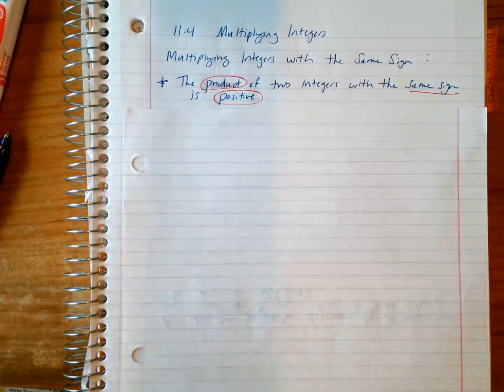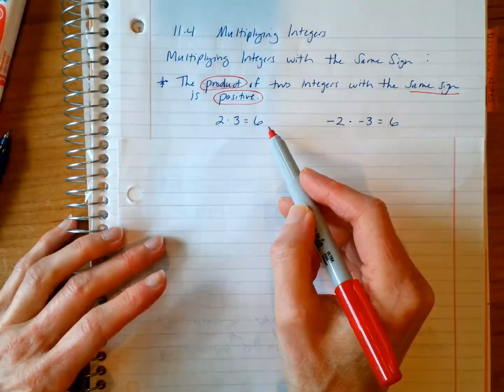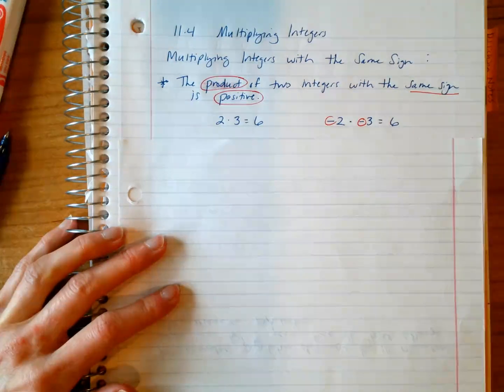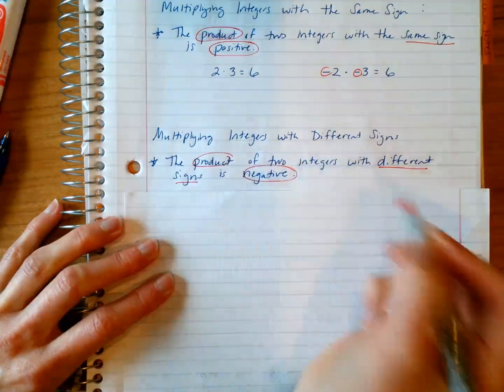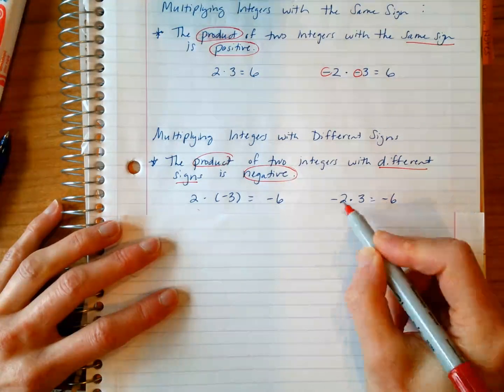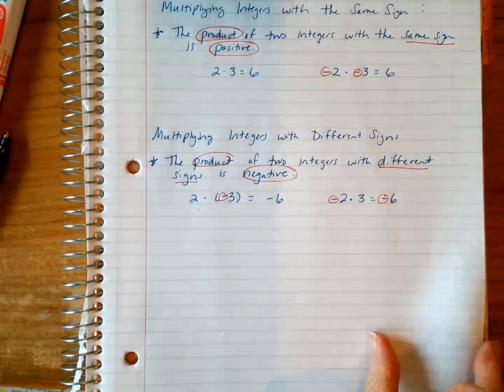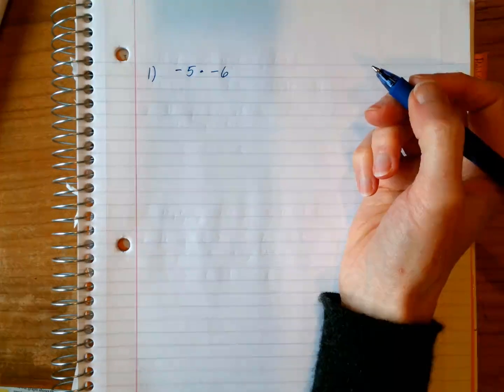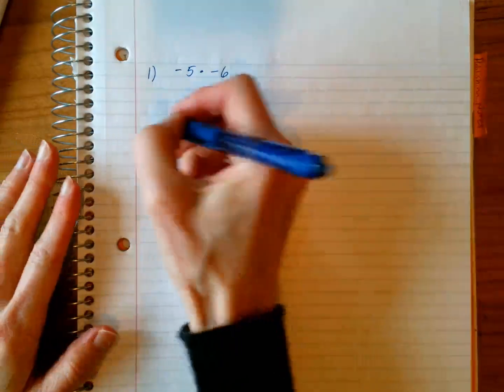11 4 Multiplying Integers 6th grade